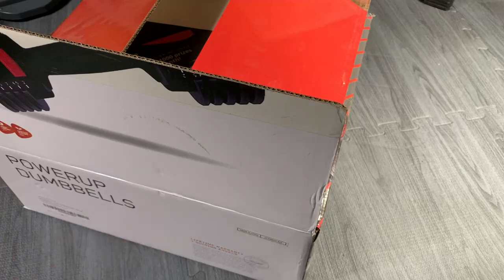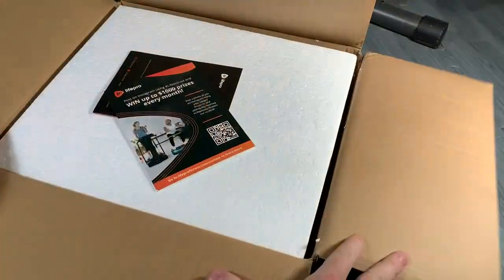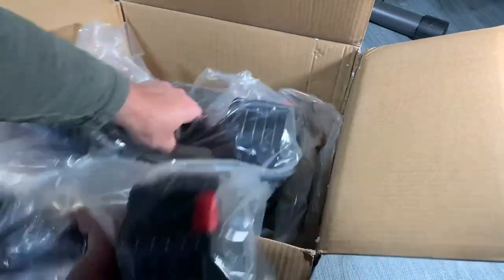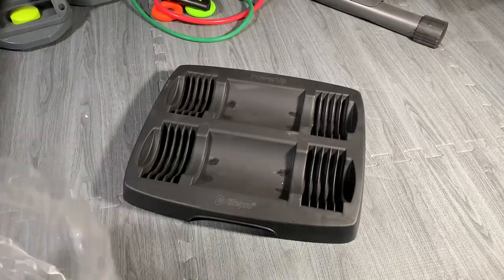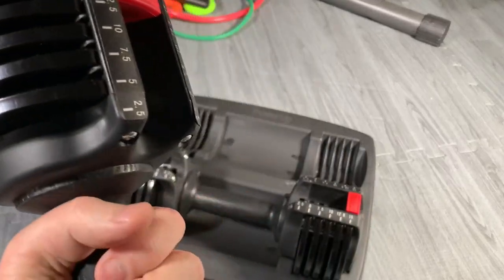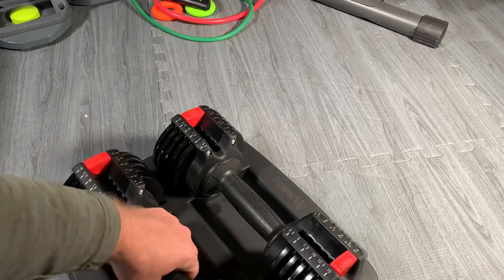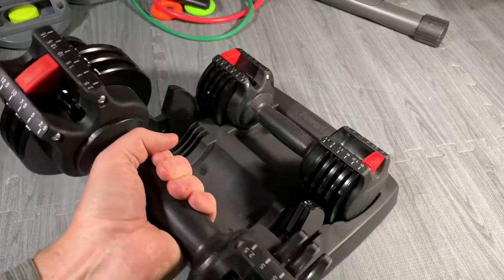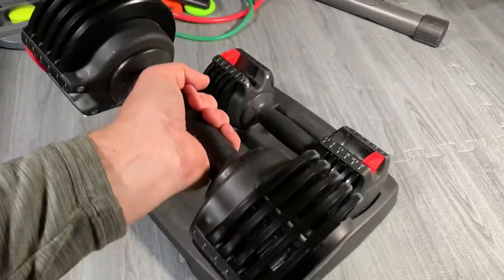Lifepro 15lb Adjustable Free Weights Dumbbell Sets Review, These 2 and tray save so much home gym fl